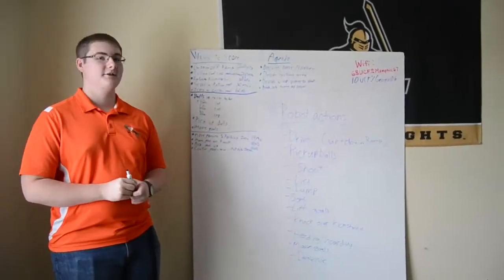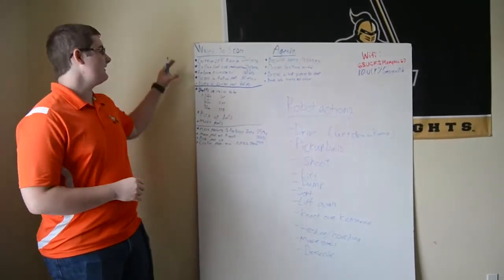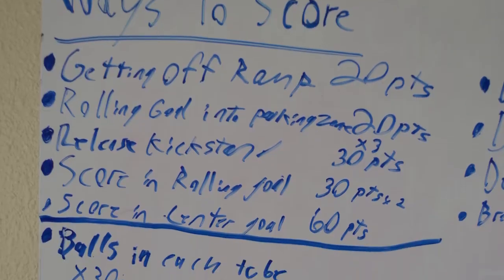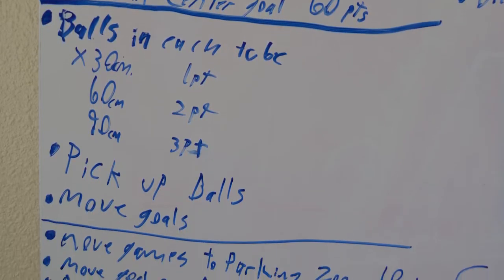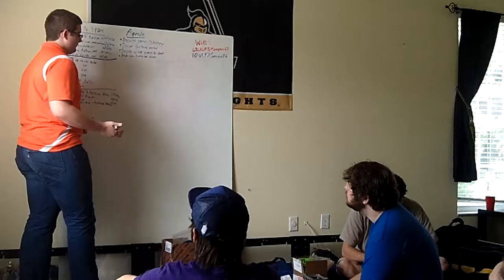Ri1w: Kickoff and Strategy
Meet The Robot in 1 Weekend team and watch them learn the new 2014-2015 FTC Game Cascade Effect.